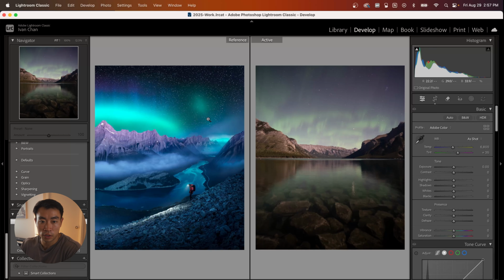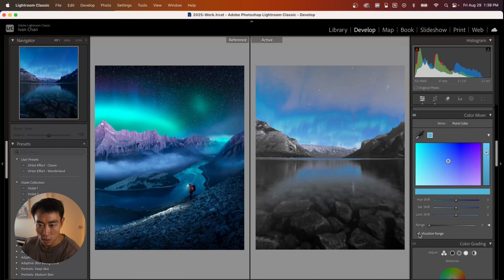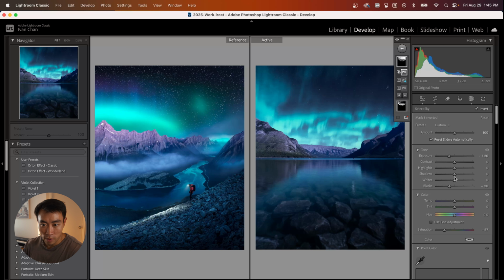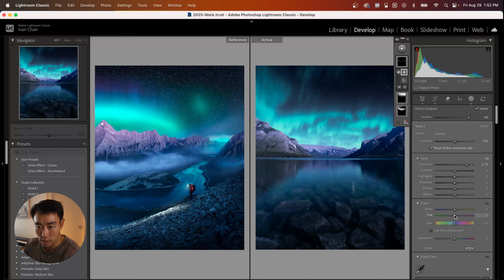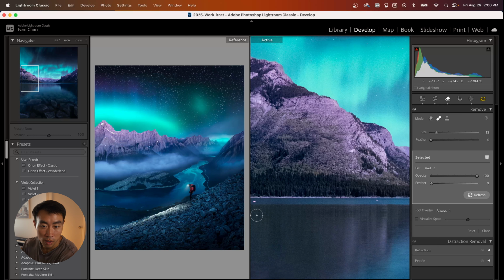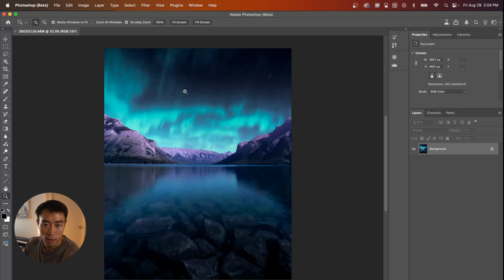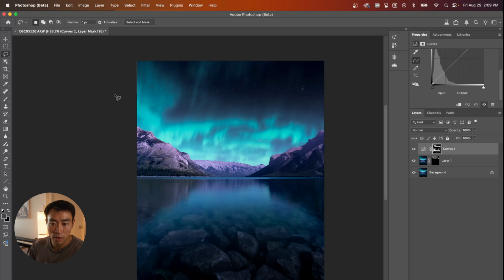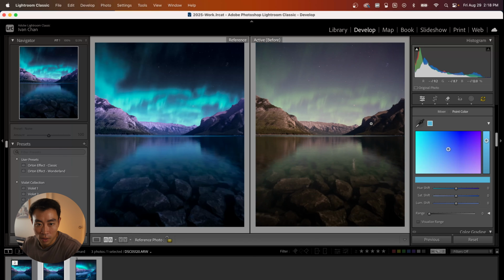Chasing the Look : Episode 1 (Cath Simard) - Edit Tutorial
A series where I edit my photos in the style of photographers that I admire

🎬 Chapters:
0:00 - Intro
1:00 - Photo Style Breakdown
2:32 - Color Balance
3:23 - Enhance the Aurora
7:13 - Darkening the Sky
10:08 - Editing the Mountains
15:38 - Enhancing the Foreground
19:06 - Cleaning up the Aurora
26:46 - Finished Edit & Comparison

👋 About Me:
Hi, I'm Ivan. I'm a travel and adventure photographer from Canada that loves sharing my knowledge about photography and editing that I've learned over the years so that you can gain the skills to create the banger photos that you dream of taking